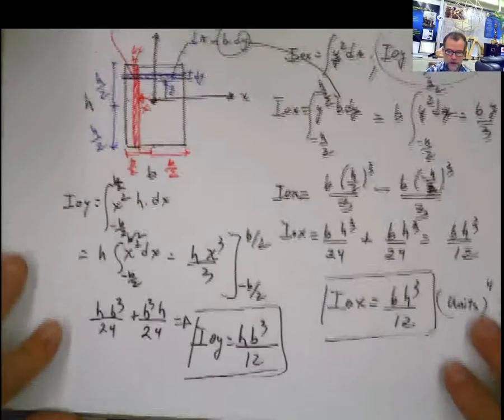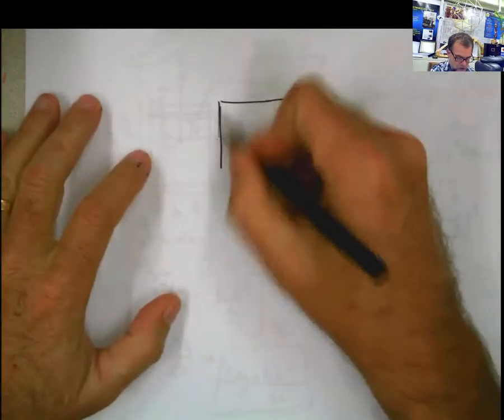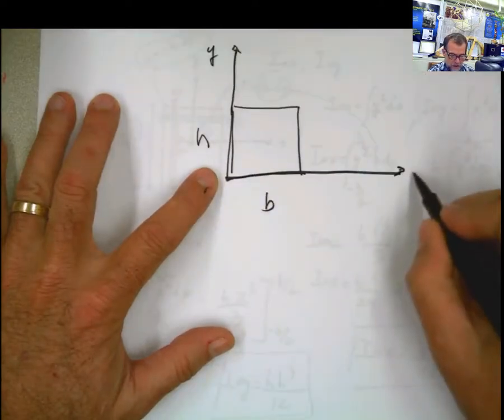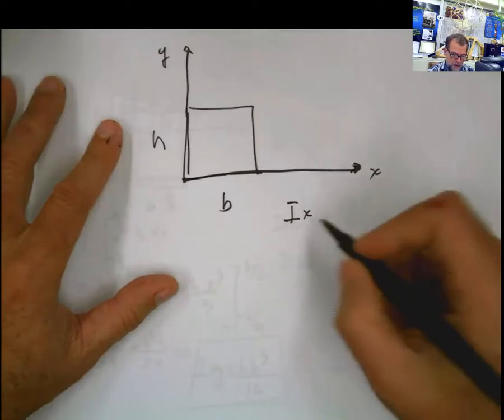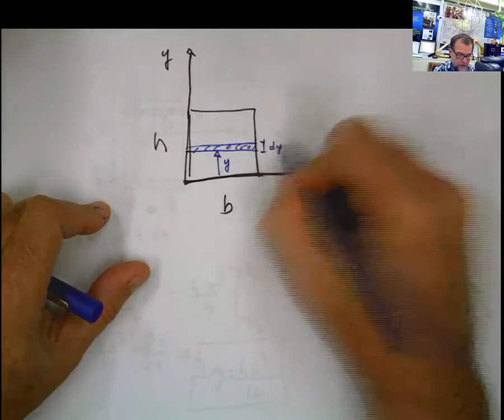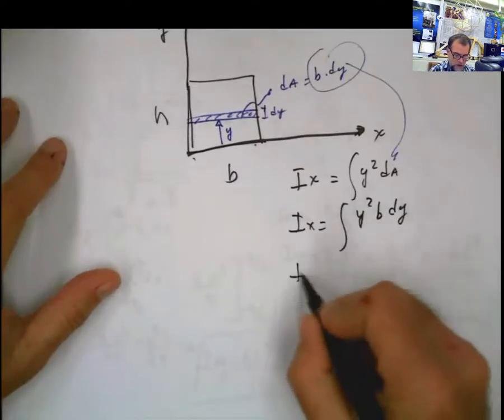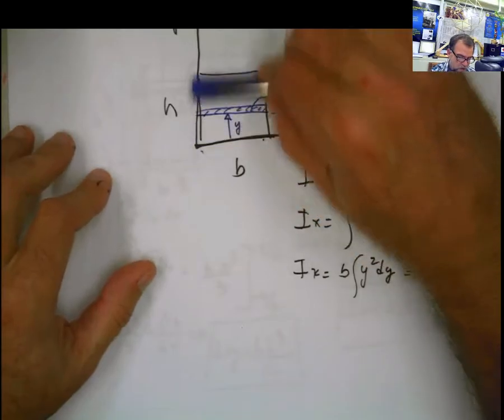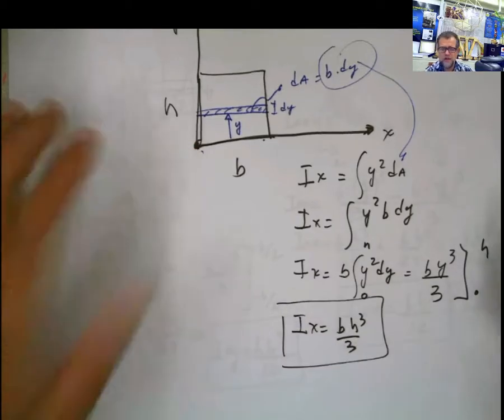Study Set 10-1. MoI of Rectangular shape with respect to the Base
Moment of Inertia of a Rectangle with respect to the base. Integrals